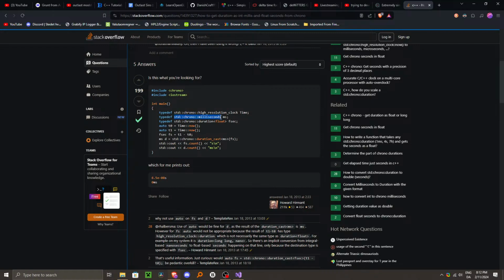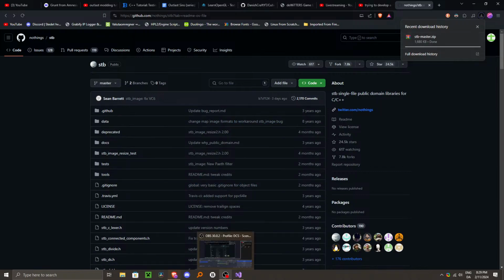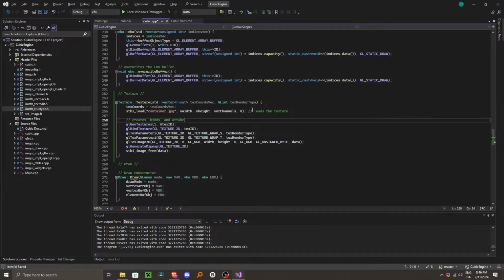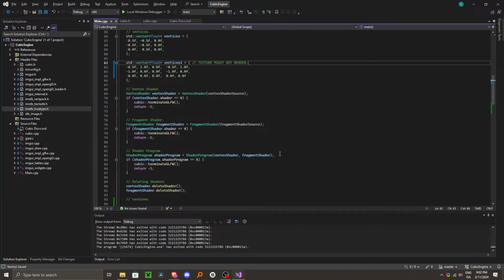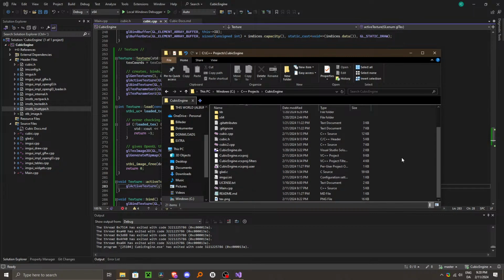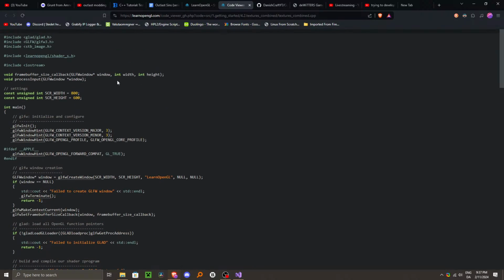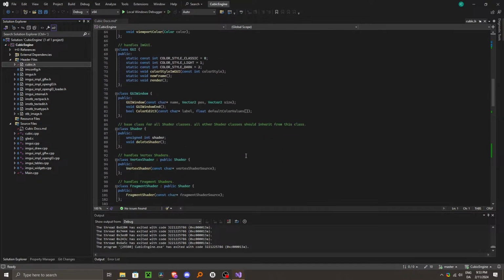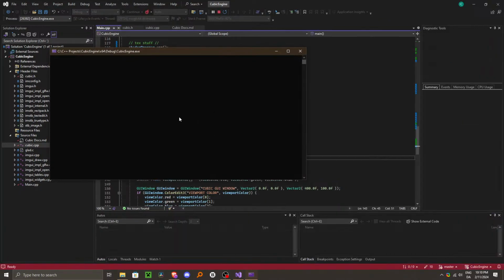trying to develop a Game Engine with OpenGL #7 (part 2)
tried and failed to implement a Timer! also started trying to render a texture on a square.
SOCIAL MEDIA
Discord Server: